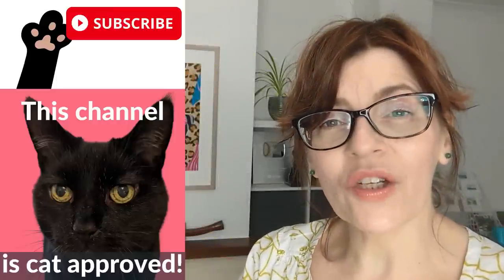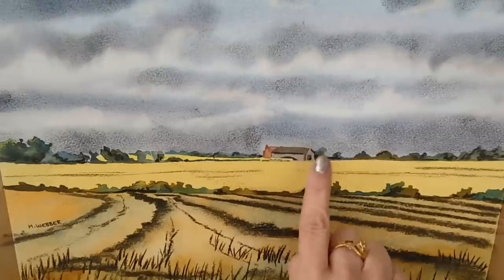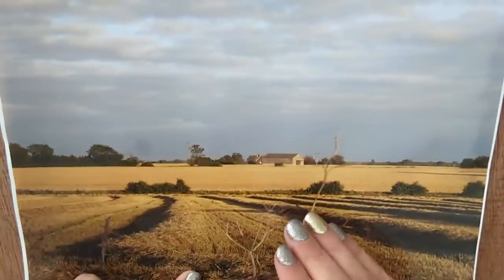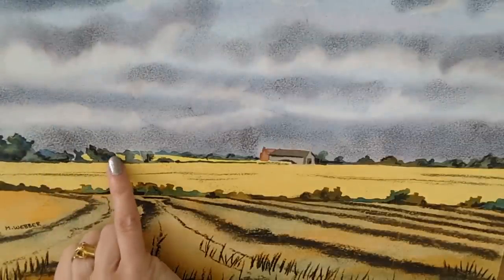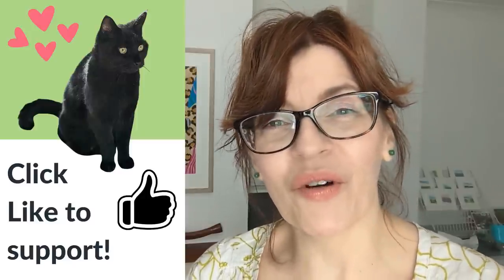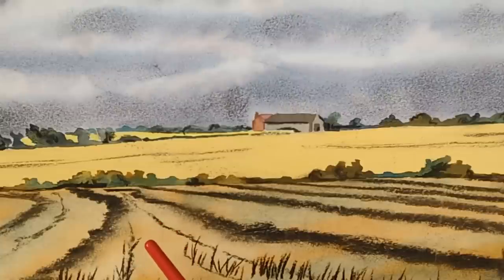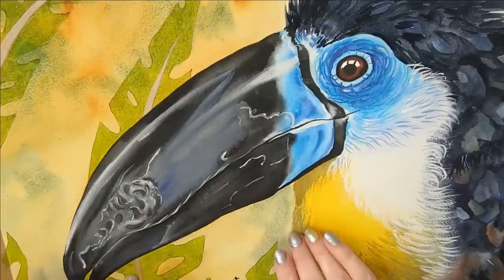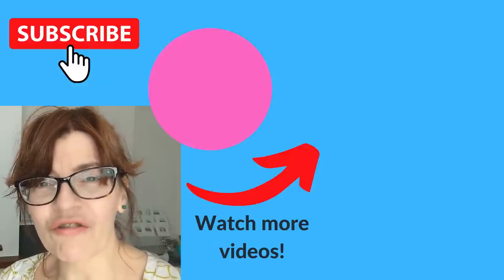Use These 8 Clever TRICKS to Add Depth to any Painting!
If you want to know how to add depth to a painting,  you will find these tips, covering perspective, color temperature and more a big help in improving your paintings! In this video I give you 8 great tricks for adding depth to any watercolor painting, whether you are a beginner or intermediate.

TIMESTAMPS:

0:00 Introduction
1:42 Size and scale
6: 51 Perspective
10:29 Color temperature
14:17 Diagonals
15:50 Focal points
17:29 Color and contrast
19:02 Clarity vs softness
20:59 Simplicity vs detail